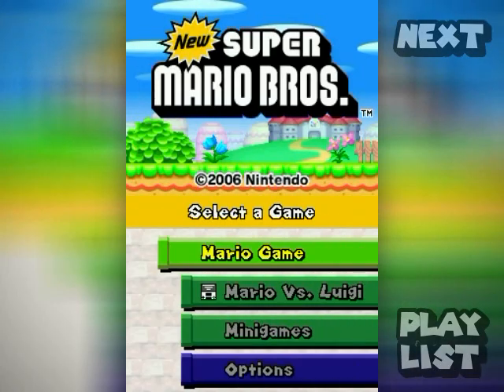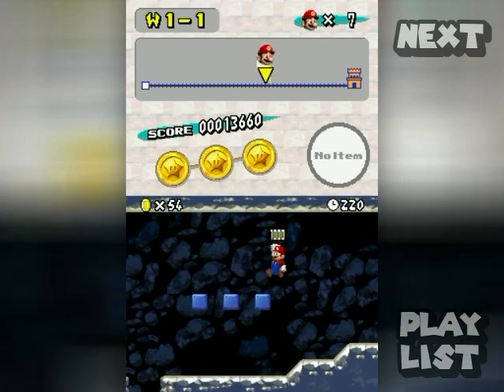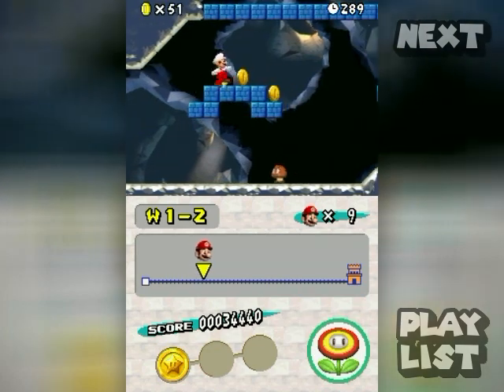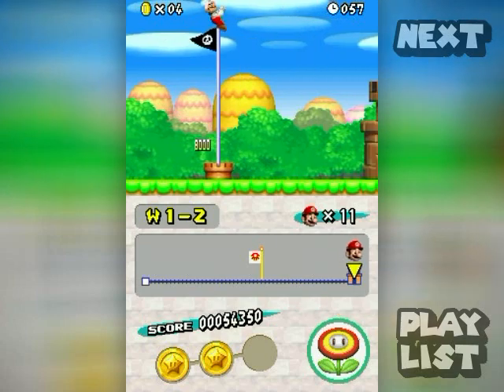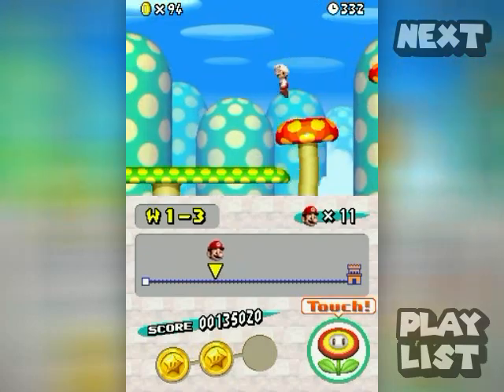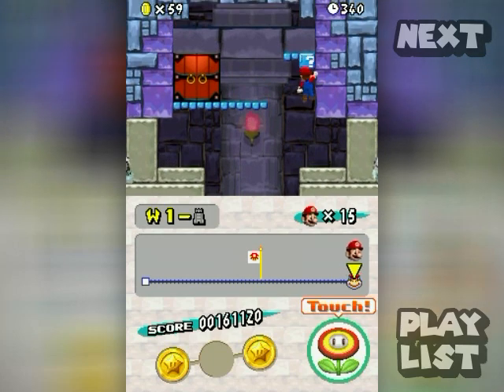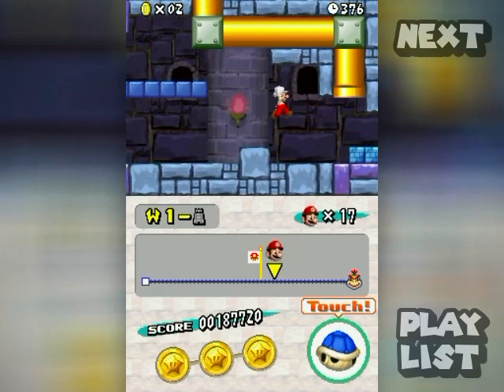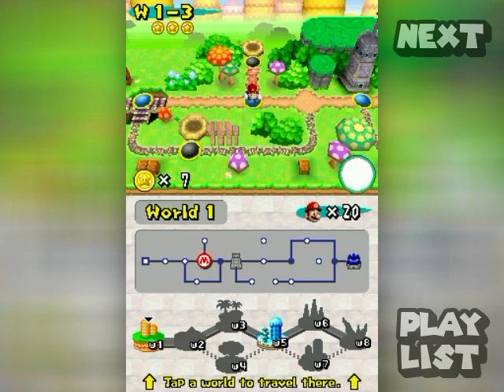New Super Mario Bros. Walkthrough Part 1: Semi-Familiar Start! (With Commentary)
Walkthrough and game info:
Platform: Nintendo DS (I emulated it though because I can't record my DS directly)
Emulator: DeSmuMe 0.9.10
Voice recorded with: Canon Powershot G12 Camera
Video Editing Program: Cyberlink Powerdirector 8
Image Editing Program: GIMP 2.8

Yeeeeello and welcome to my walkthrough of New Super Mario Bros.! The first game in the "New" series of Mario games which aimed to merge the older sidescrolling Mario game series with modernized graphics and capabilities. Plus new elements of course.

I will be going for 100% file completion like usual, but I'm not going to scour levels for every tiny obscure secret because it would take forever to check every square of every level to find the things they hid. It just wouldn't be fun for you or I to sit through all of that searching.

Like all my recent walkthroughs, I'll have annotations on the video to navigate through them with your preferred method and time stamps in the description to note the spots in the video when I covered things and to tell you what I covered.

Time Stamps:
0:00 Intro

World 1:
0:50 1-1
4:52 1-2 - Both Exits
11:48 1-3
13:20 1-Tower - Normal Exit
16:57 Item Mushroom House
17:20 1-Tower - Secret Exit (Bring a Blue Shell Powerup!)
20:18 1-Cannon
20:50 1-Life Mushroom House

(As far as I know, worlds and individual levels don't have more specific names so that will be the format I suppose!)